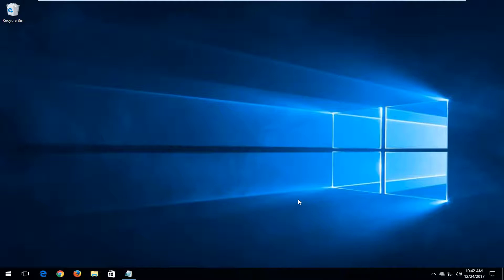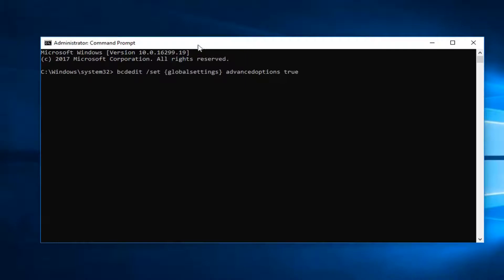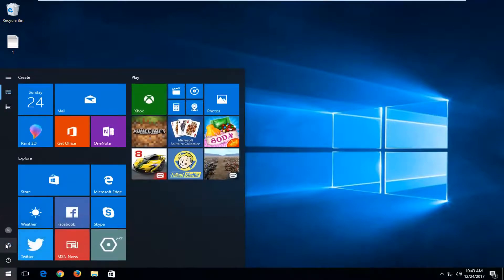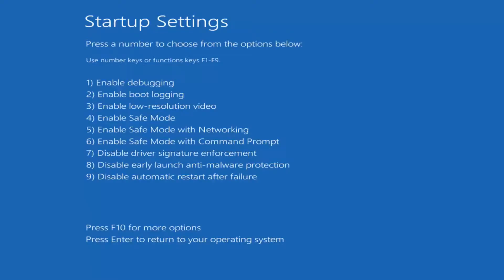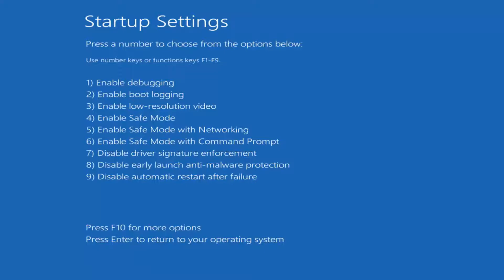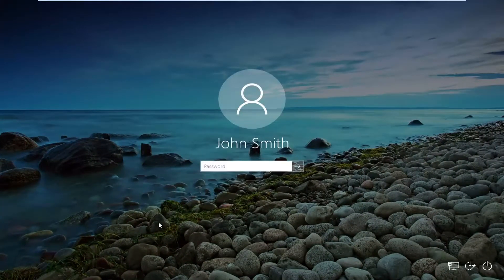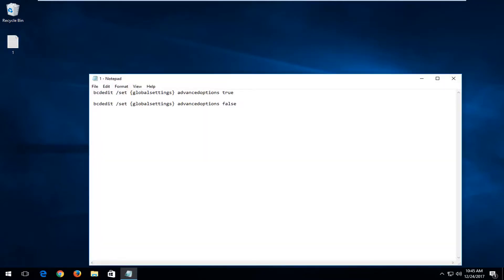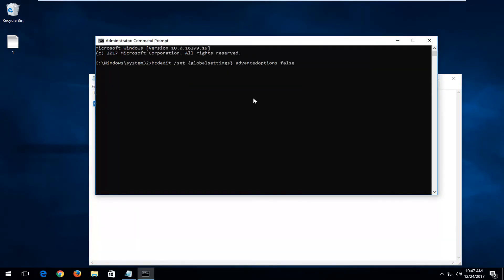How To Always Show Or Hide Advanced Startup Settings In Windows 10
The Advanced Boot Options screen is the old black screen at boot like in Windows 7 and previous Windows. Advanced Boot Options lets you start Windows in advanced troubleshooting modes like Advanced Startup Options. However, you access the Advanced Boot Options screen by turning on your computer and keep tapping the F8 key before Windows starts.

TURN ON: bcdedit /set {globalsettings} advancedoptions true

TURN OFF: bcdedit /set {globalsettings} advancedoptions false